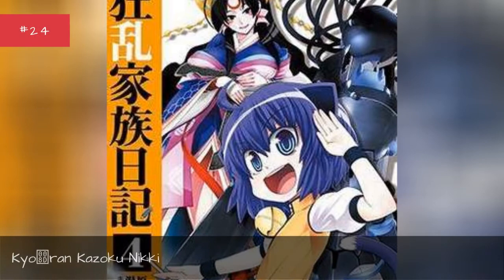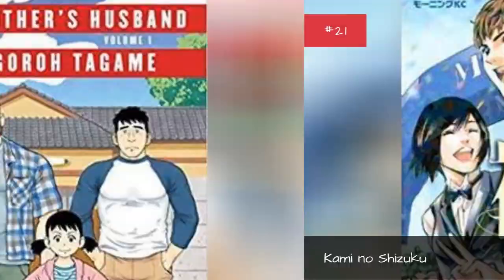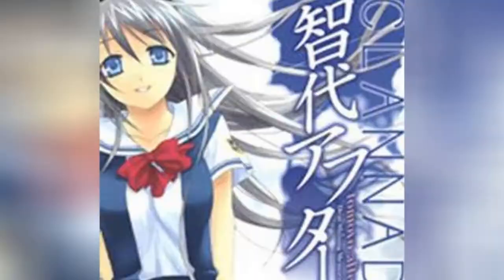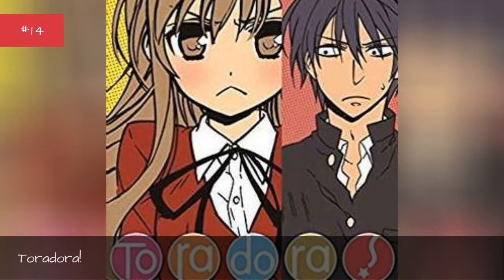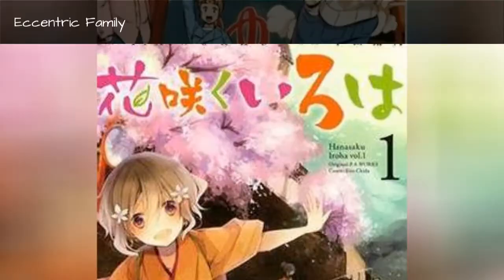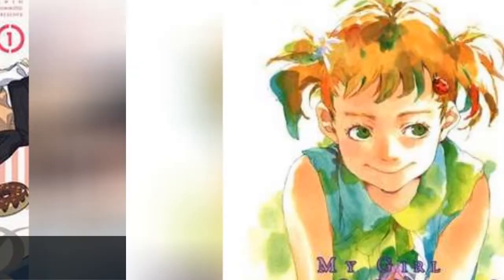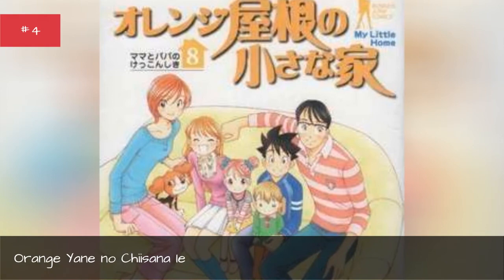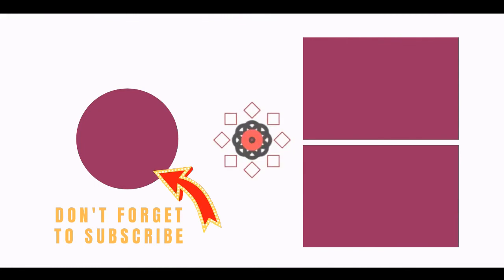The Best Manga About Family 💯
If you're like some manga fans, you find yourself wondering about the characters in your favorite series' families. If that's you, you should be reading manga that's all about family relationships. This list of great family manga can help guide you to your next great read.
If you like your family stories dramatic and intense, try Natsuki Takaya'sFruits Basket, a family manga that focuses on the Sohma family, who are cursed to transform into the animals of the Chinese Zodiac upon contact with the opposite sex. This leads to some funny moments, but it also leads to isolation and abuse, especially at the hands of Akito, the family head. If you're looking for something a little more realistic and positive, tryWith The Lightby Keiko Tobe, a manga about a woman trying to raise her autistic son to be a happy and productive adult. Another great choice isGengoroh Tagame'sMy Brother's Husband,which looks at how LGBTQ+ families operate. There's plenty of amazing family manga to choose from.
Which family manga deserves the top spot? That's up to you. Let the world know how you feel by voting up your favorites.
Photo: user uploaded image...more
0:00 - Intro
0:00:08 - Kyoran Kazoku Nikki
0:00:15 - Kobo-chan
0:00:22 - Eureka Seven: Psalms of Planets
0:00:30 -  Kami no Shizuku
0:00:37 - My Brother's Husband
0:00:44 -  Yama no Susume
0:00:51 - Engaged to the Unidentified
0:00:59 - Kyousogiga
0:01:06 - Clannad: Tomoyo After
0:01:13 - Cyclops Shojo Saipu
0:01:20 -  Toradora!
0:01:33 - Minami-ke
0:01:40 - Eccentric Family
0:01:47 - Hanasaku Iroha
0:01:54 - Gingitsune
0:02:01 - Listen to Me, Girls. I Am Your Father!
0:02:10 - Super Seisyun Brothers
0:02:17 - My Girl
0:02:24 -  Bunny Drop
0:02:31 - Chichikogusa
0:02:38 - Orange Yane no Chiisana Ie
0:02:46 - Fruits Basket
0:02:53 - Sweetness & Lightning
0:03:00 - Wolf Children